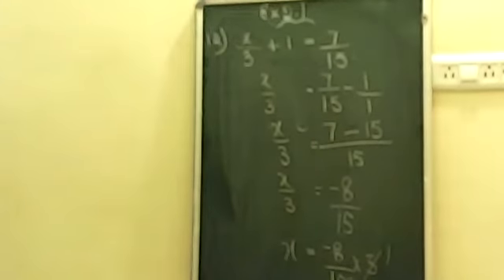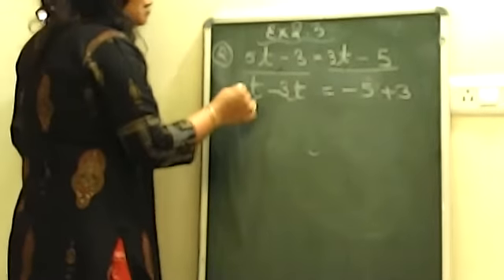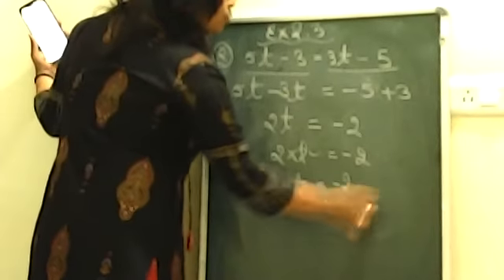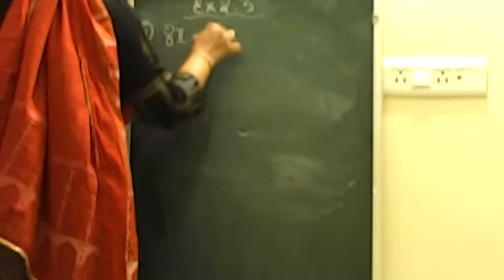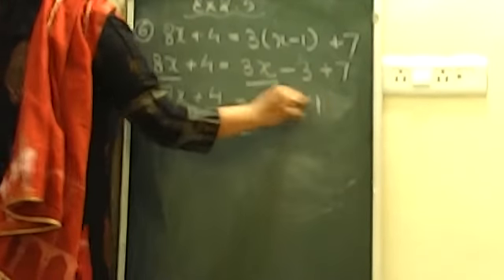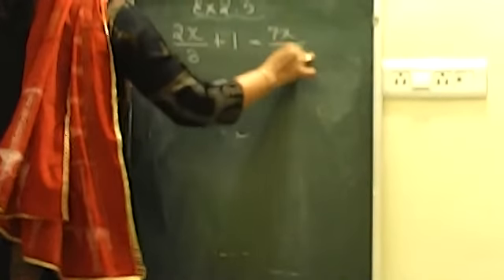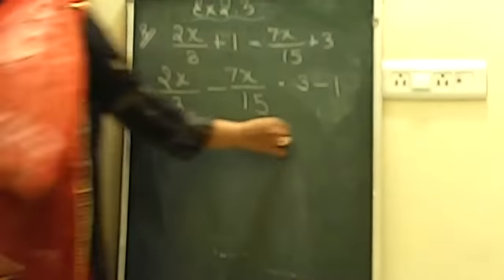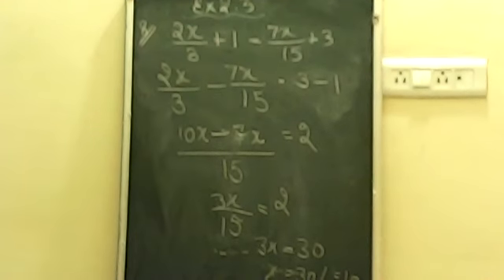Linear Equation in one variable,Class 8// NCERT Ex 2.1 and Ex 2.3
Class 8
NCERT
Solve the following equations.
1. x – 2 = 7
2. y + 3 = 10
3. 6 = z + 2
5. 6x = 12
9. 7x – 9 = 16
10. 14y – 8 = 13
11. 17 + 6p = 9

1. 3x = 2x + 18
2. 5t – 3 = 3t – 5
3. 5x + 9 = 5 + 3x
4. 4z + 3 = 6 + 2z
5. 2x – 1 = 14 – x
6. 8x + 4 = 3 (x – 1) + 7